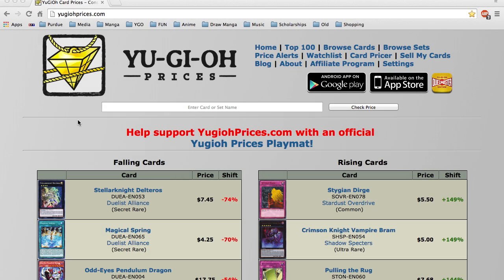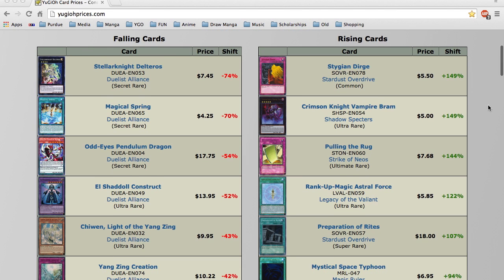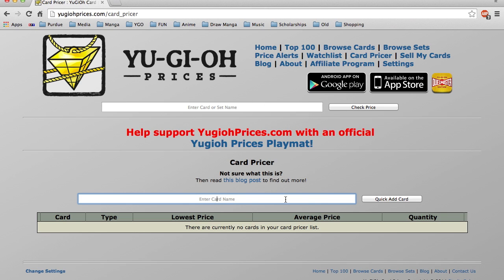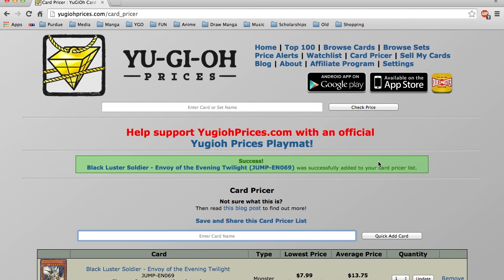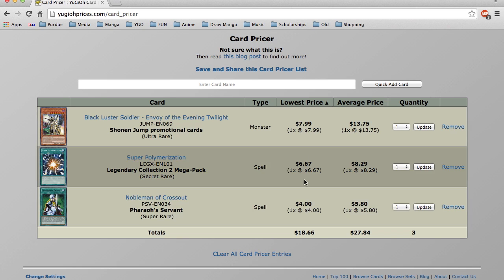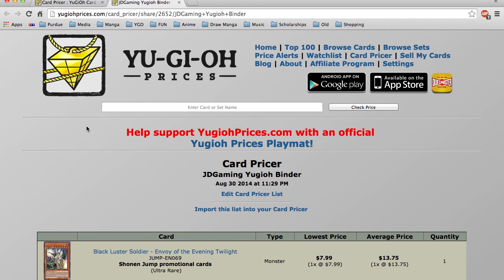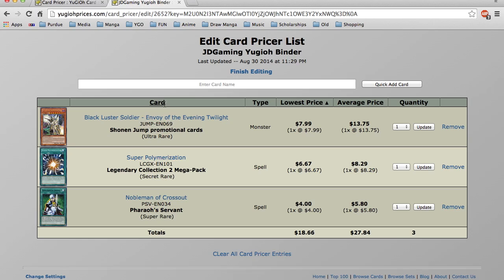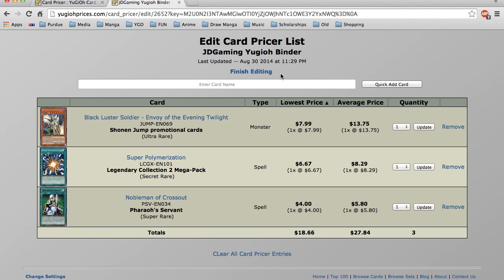How to Organize your Trade Binder with yugiohprices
Thanks to it, I only have my $1 binder to organize, which will take one day once I have the time to get to it. Binder updates AND Duelist Alliance deck cores coming by the weekend! :)